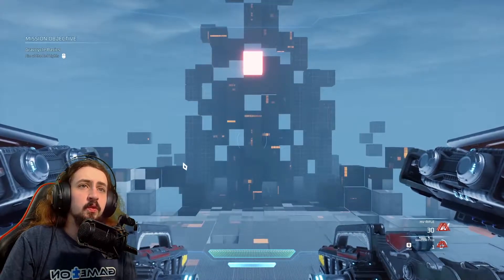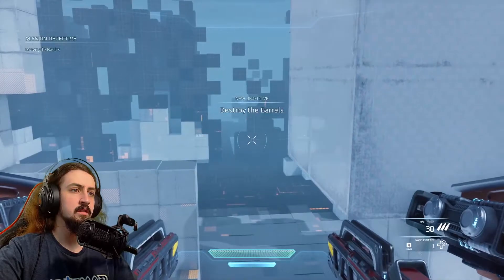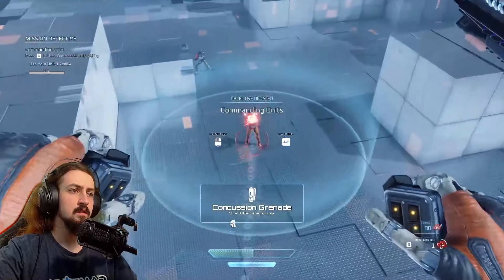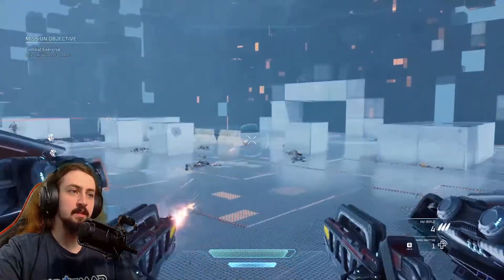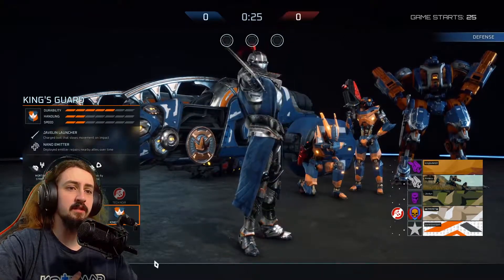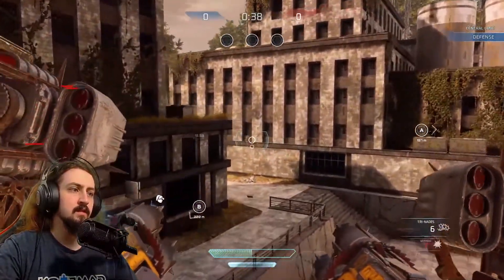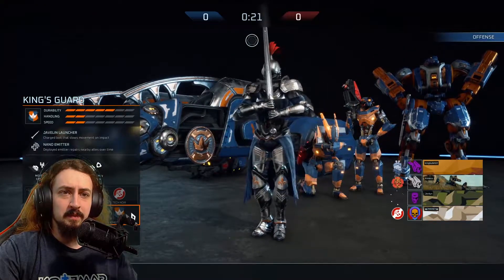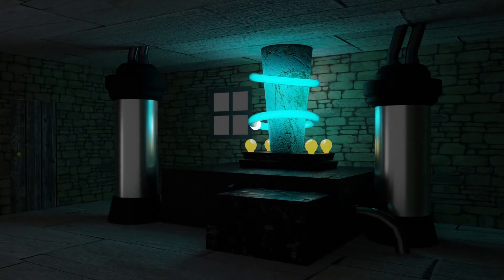Surprisingly Really Fun | Disintegration Part 1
This game makes me feel like Destiny and Halo came together and created this!